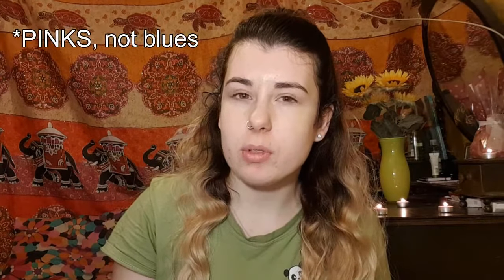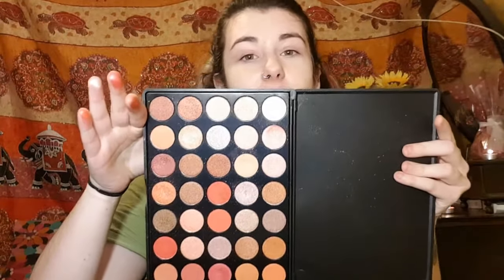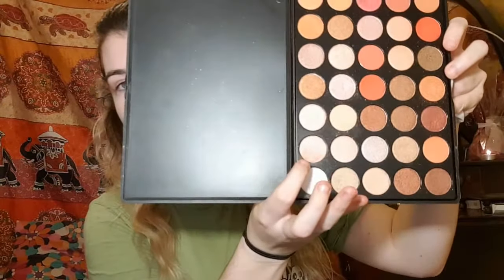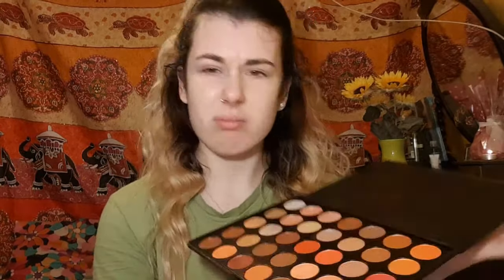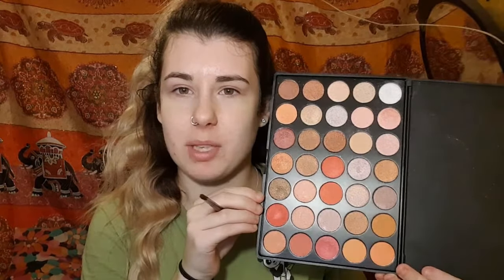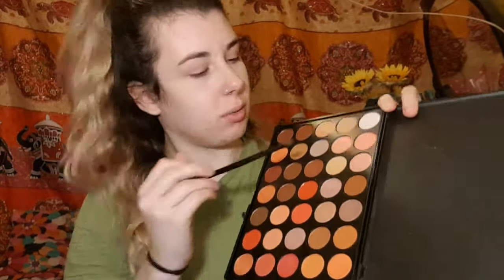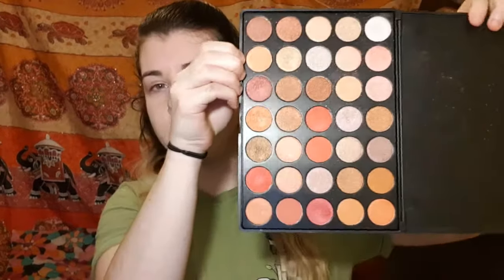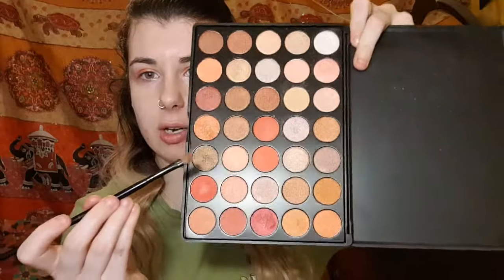Testing £10 palette from Amazon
Today I thought I'd show you all an eyeshadow palette that I bought for £10 off of Amazon. It has been compared to Morphe palettes, but having not tried one, I have no idea if that's the case :P
 I try 3 looks in this video, whilst also trying to use one shade as a highlighter! Did it work? You'll just have to wait and see!

Here is the link to where I bought the palette: